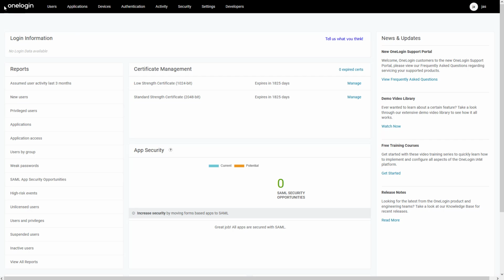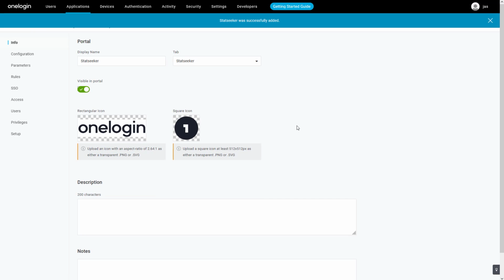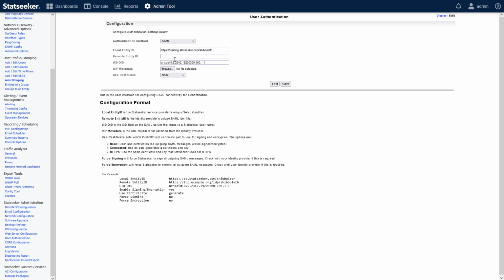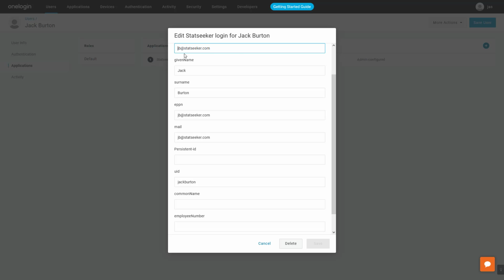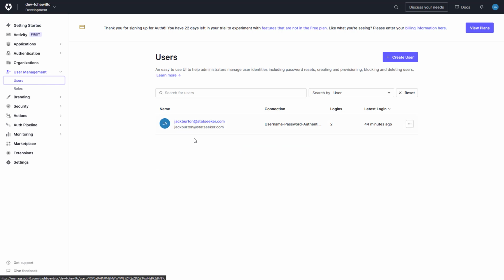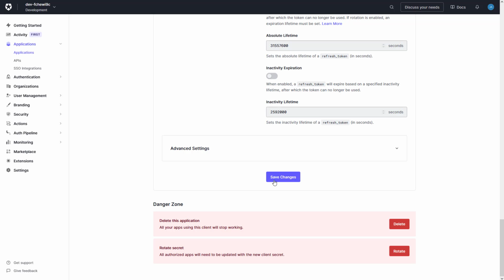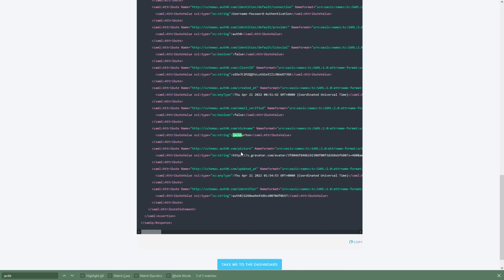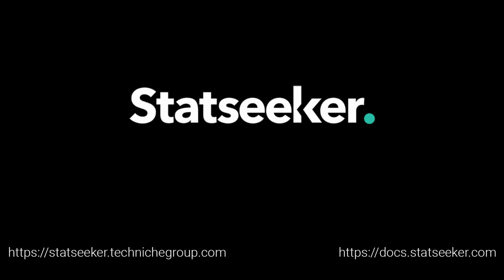User Authentication via SAML SSO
Overview of configuring user authentication via a 3rd-party SAML Single-Sign-On service.
Example: OneLogin from 00:28s
Example: Auth0 from 04:14s